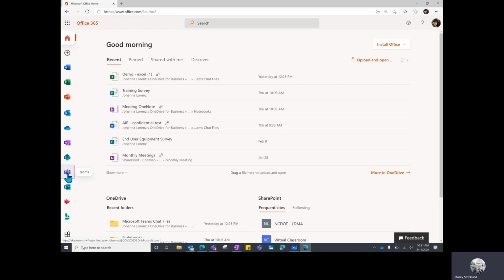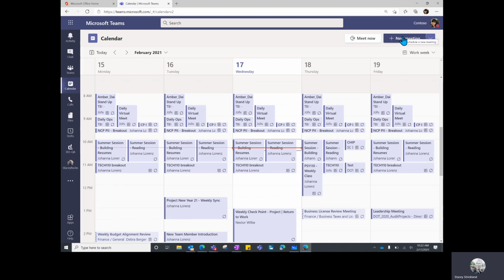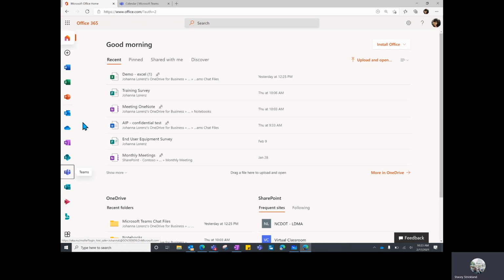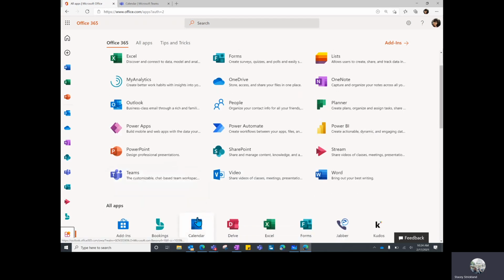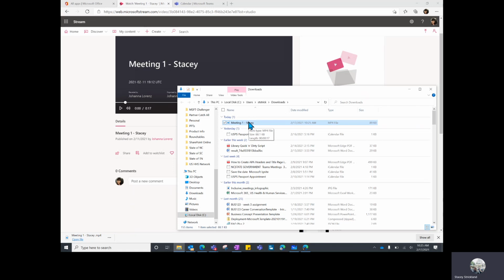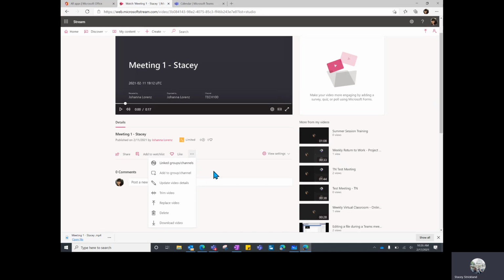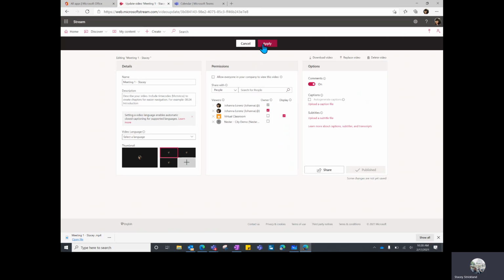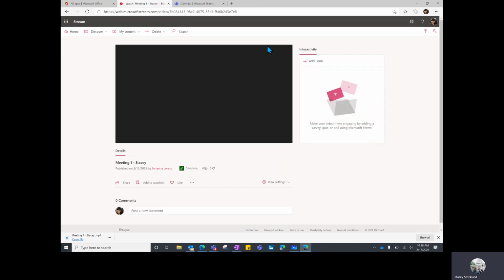Sharing Videos or Recordings Through Microsoft Teams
Tutorial on recording meetings / trainings through Microsoft Teams and sharing those videos with internal/external users.